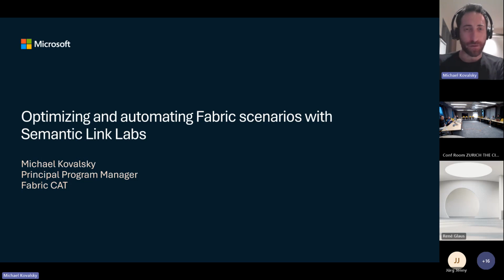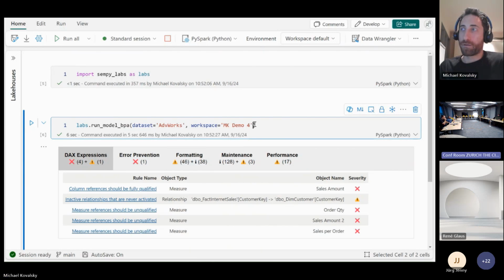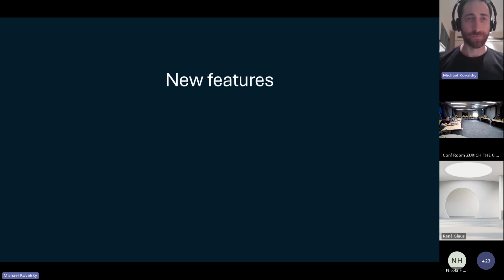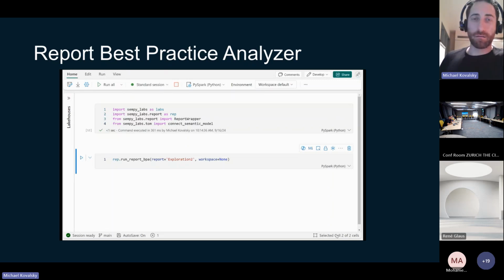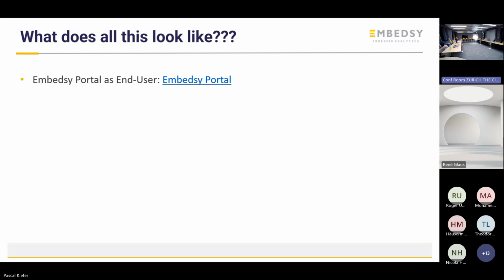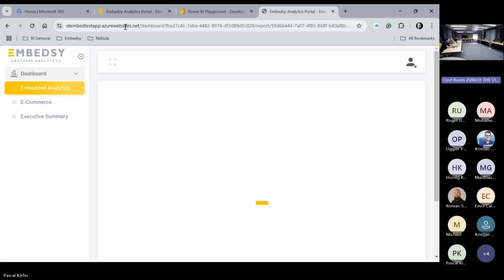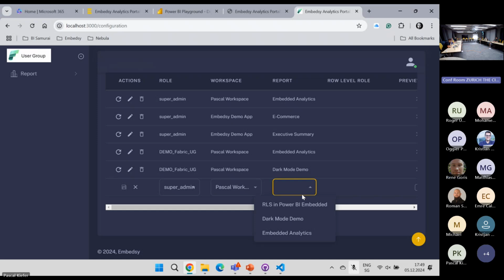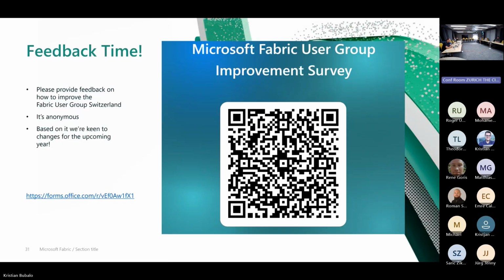Fabric User Group Switzerland December 2024 - Semantic Link Labs and Power BI Embedded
In this video, we delve into the latest advancements and features of Microsoft Fabric and Power BI, presented by Michael Kowalsky and Pascal Kiefer. Michael, a principal program manager at Microsoft, introduces Semantic Link Labs, a powerful Python library designed to simplify the management and automation of semantic models within Microsoft Fabric. He demonstrates various features, including model best practice analyzers, translation of semantic models, and the integration of Vertipac statistics, showcasing how these tools can enhance productivity and efficiency for Power BI developers and admins.

Pascal then takes the stage to discuss Power BI Embedded, providing insights into how embedded analytics can be seamlessly integrated into custom applications. He explains the technical aspects of embedding Power BI reports, the use of APIs, and the benefits of creating a branded and simplified user experience. Pascal also shares practical examples and case studies, highlighting the potential of Power BI Embedded to transform data consumption and interaction within organizations.

Key topics covered in this video:

Introduction to Semantic Link Labs and its features
Automating semantic model management with Python
Translating semantic models into multiple languages
Integrating Vertipac statistics for enhanced model analysis
Overview of Power BI Embedded and its applications
Technical details of embedding Power BI reports
Customizing user experience with embedded analytics
Case studies and practical examples of Power BI Embedded
Join us to explore these powerful tools and learn how they can revolutionize your data management and analytics workflows.